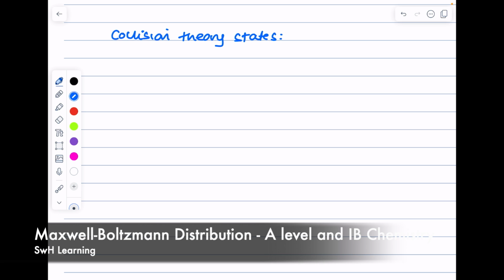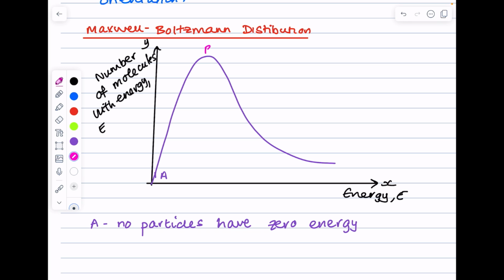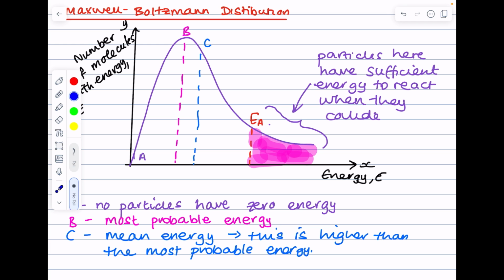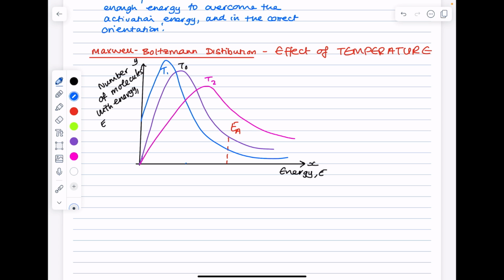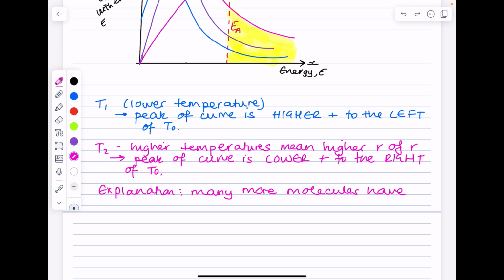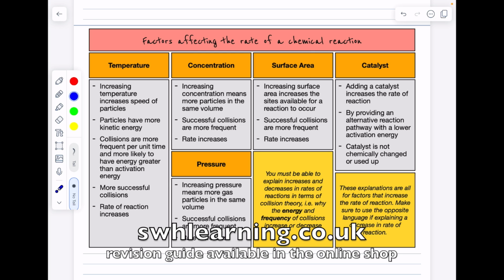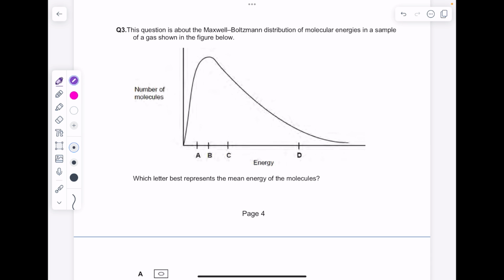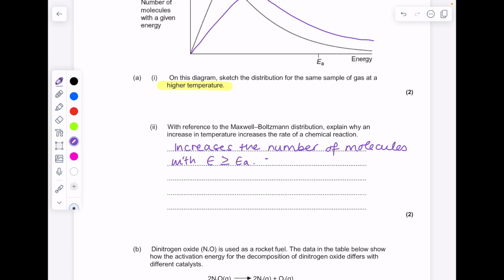Maxwell-Boltzmann Distribution Curves | A LEVEL & IB CHEMISTRY | SwH Learning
For private tuition and A Level Perfect Answer Revision Guides,

Hazel talks through how to understand and use Maxwell-Boltzmann distribution curves.

These SwH Learning videos are designed to help with your A level or IB chemistry revision.